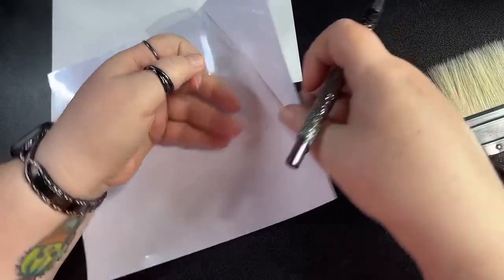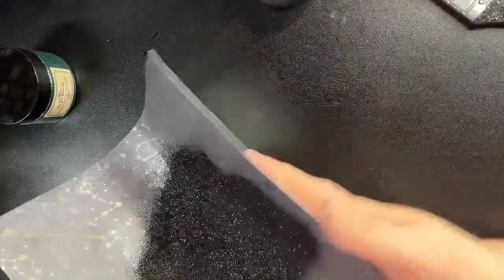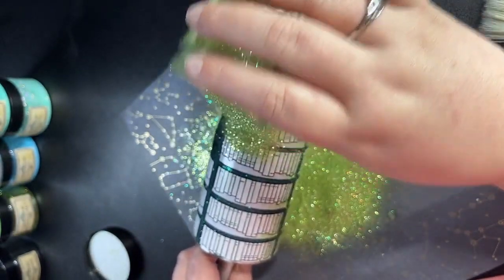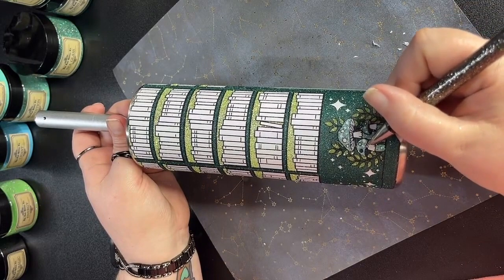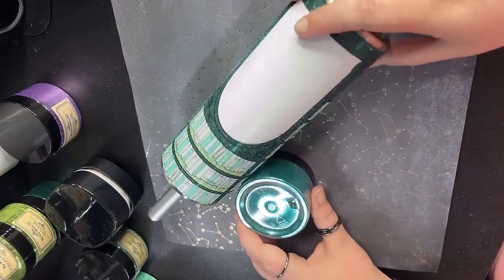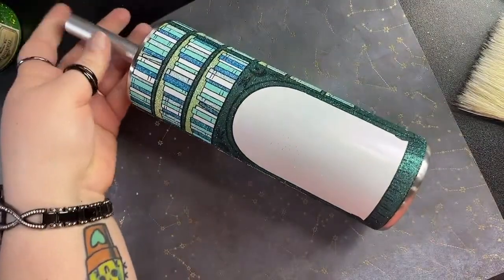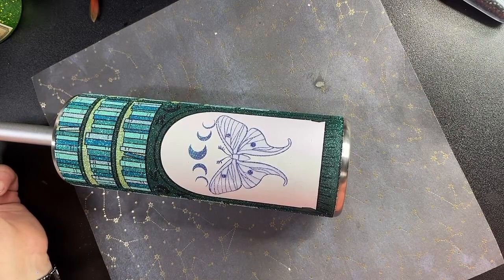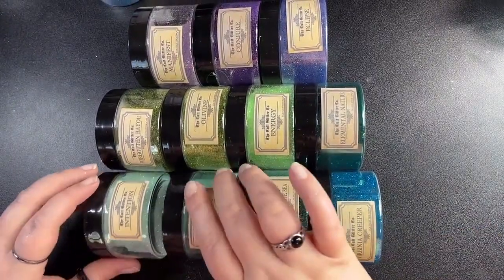Luna Moth Library Tumbler Template Tiktok Live - 1/30/23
CultGlitterTumblers.com to order a tumbler.